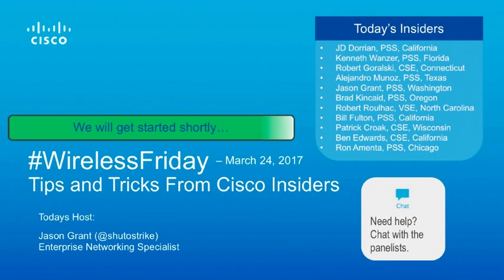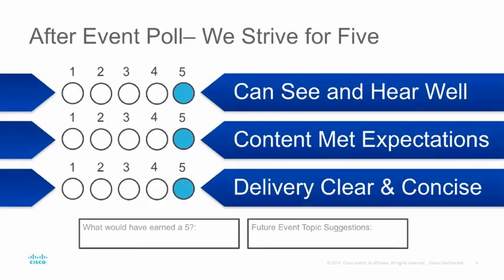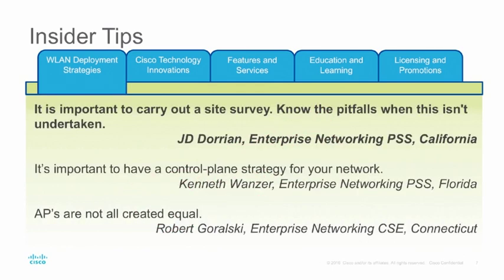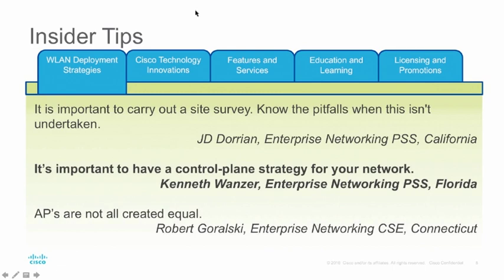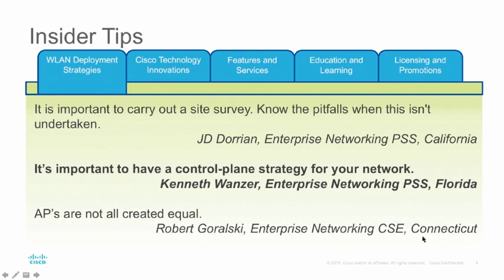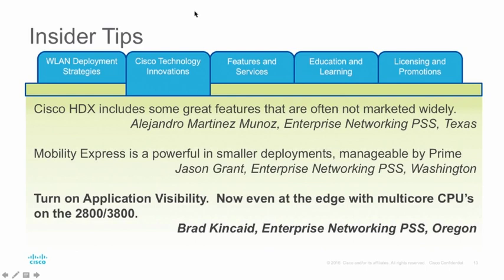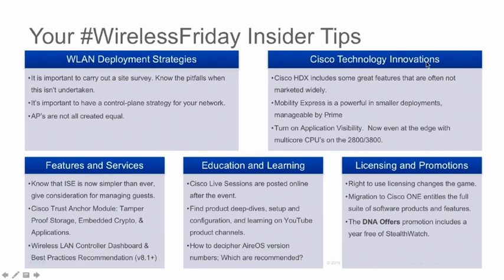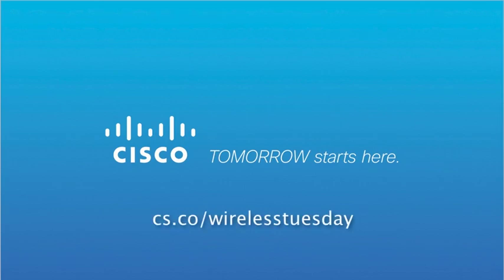Ep 3: Wireless Tips and Tricks from Cisco Insiders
In this episode Jason invites several friends to share tips and tricks around Cisco Wireless.